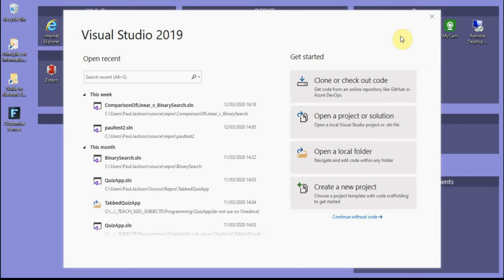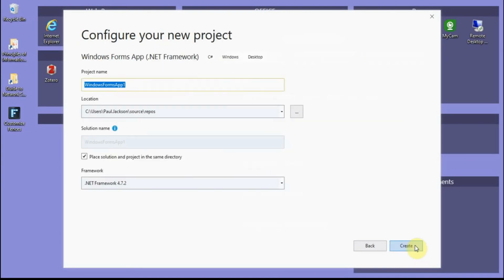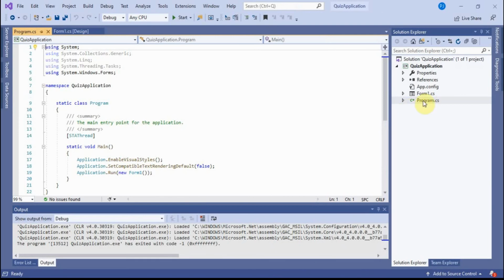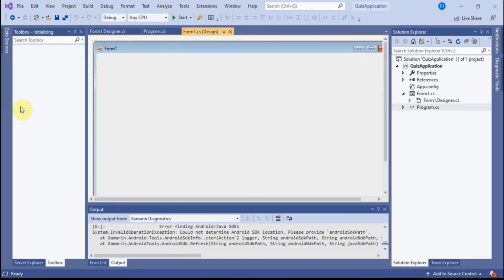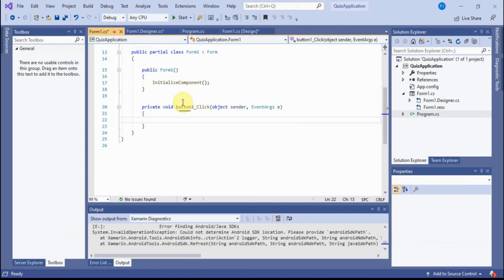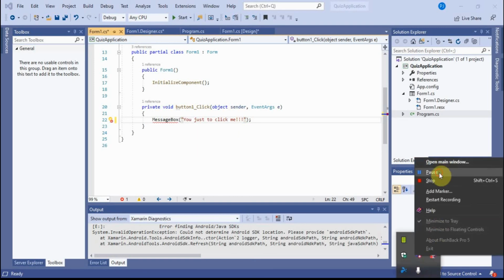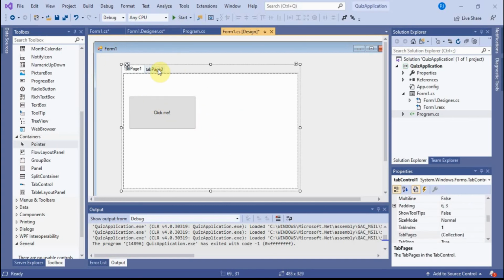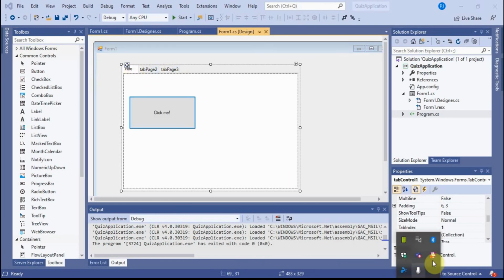Create Windows Form Quiz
C#, Windows Forms